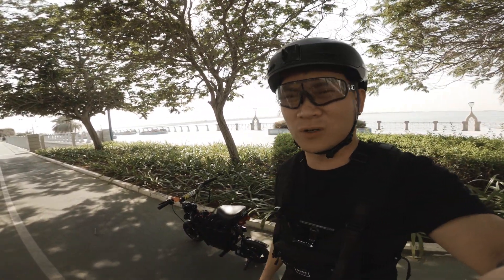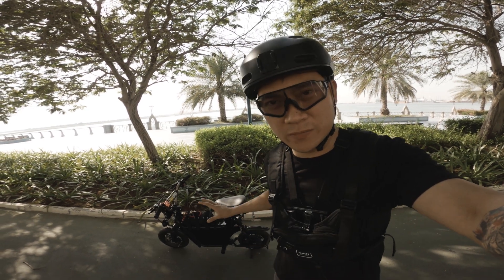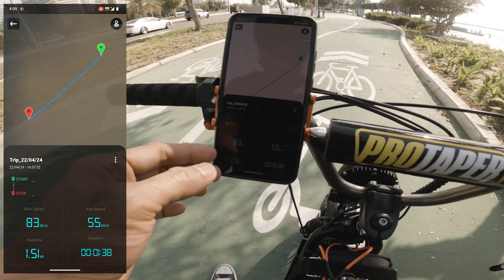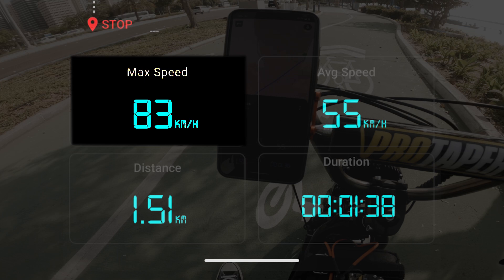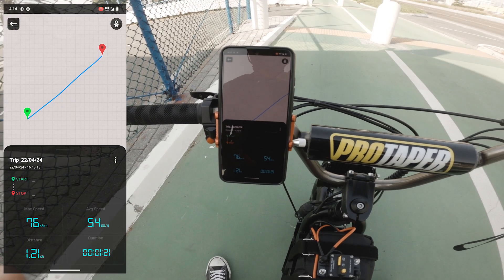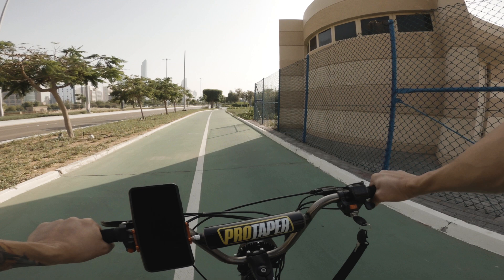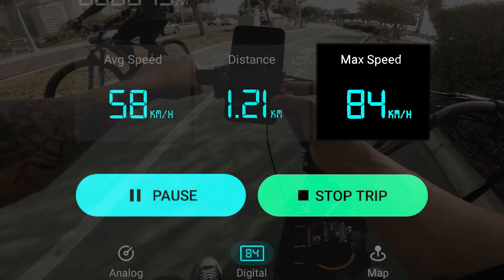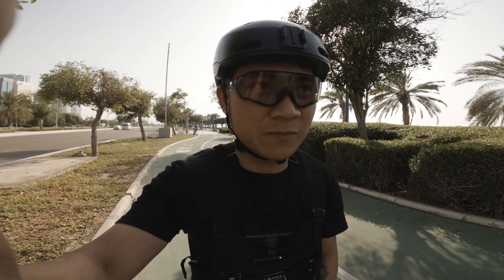Modified 72v Fiido Q1s Electric Scooter | Single Motor | Configured 50A Yuyang King (YYK) Controller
Modified Fiido Q1s!
Electric Bike.
Single motor!
Upgraded Fiido Q1s from 36v into 72v.
4200w below Motor Rated Power!
Configured 50A Yuyang King Controller

72V 37Ah Battery Pack
50A Yuyang King Controller
4500W LD Hub Motor

Factors that affect the speed:
-Terrain(uphill,downhill,roughroad ect.)
-Rider's weight
-Overload
-Wind(most likely when running against the wind)
-Insufficient tyre air
-Low battery voltage
-Improper controller configuration
-Mismatched components

GRAB NOW!
Key Ignition Switch with Thumb Throttle
Key Ignition Switch (best price on Amazon)
Speed Switch (best price on Amazon)
Silicon Wire 10AWG
Lug Terminal Connector
XT90 Connector
Heat shrink
Circuit Breaker

GRAB NOW INTERESTING ITEMS FOR YOUR ELECTRIC RIDE!
LED Headlight (best price on Amazon)
Hella Horn (high rated on Amazon)
Tail Light
Horn Relay 12v (best price on Amazon)
Turn Signal Relay (best price on Amazon)
Motorcycle Switch
Wildman Storage Bag 2L (high rated on Amazon)
DC-DC Step Down Converter 36v-72v into 12v 10A output
BMX Stem 28.6x22.2mm
Stem Riser Adapter
Headlight White/Yellow
Transformer Handlebar
3-Prongs LED Switch
Adjustable Hydraulic Shock Absorber
Coiled Shock Suspension
Bar-End Side Mirror
U7 LED Headlight
U5 LED Headlight
Turn Signal Light with built-in flash relay (high rated/best price on Amazon)
Turn Signal Light Bracket
Handlebar Extension
Thumb Throttle
Handle Grip
Mobile Phone Holder
On-Off-On Switch (best price on Amazon)
On-Off Switch with LED
Rechargeable Horn (high rated on Amazon)
Kiddie Bar (best price on Amazon)
Eagle Eye LED Light White (best price on Amazon)
Eagle Eye LED Light Blue (best price on Amazon)
Aluminum Washers (red)
Aluminum Valve Cap(red)
Wake Handlebar
Wake Stem
Gewage Bike Stem (cool design)
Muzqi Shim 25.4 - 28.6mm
ZTTO Handle Grip
ODI Bar Plug (red)

TOOLS:
Soldering Iron
Wrench Spanner
Allen Wrench
Black+Decker Driller